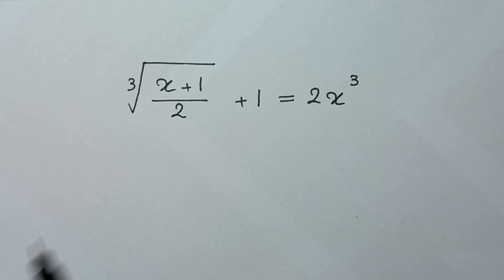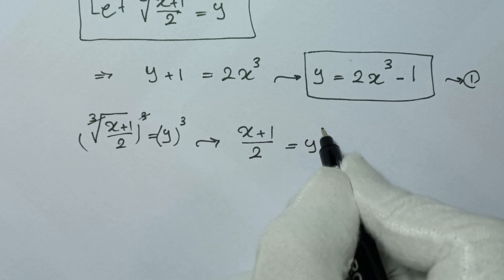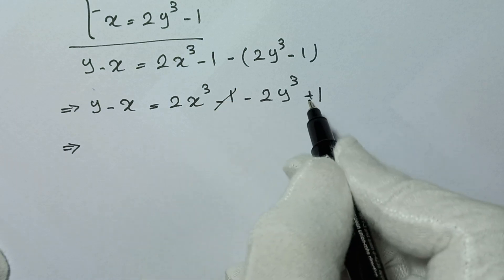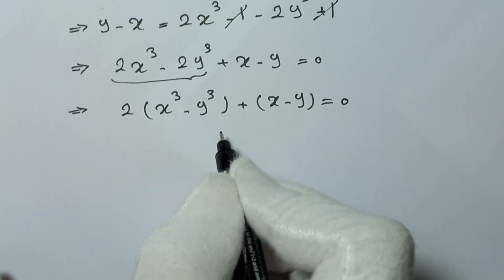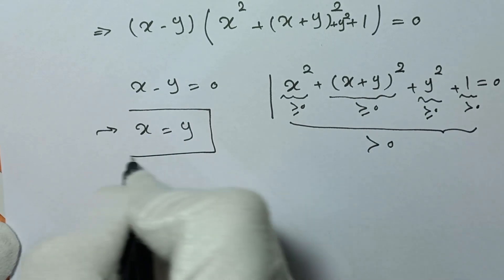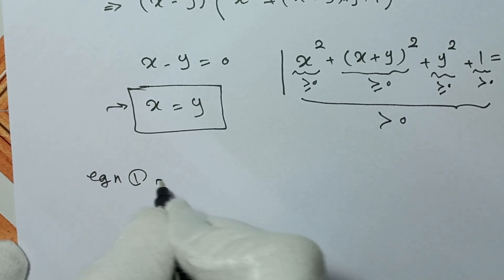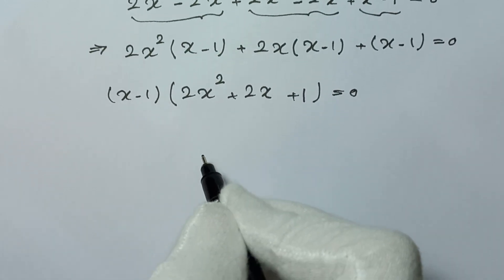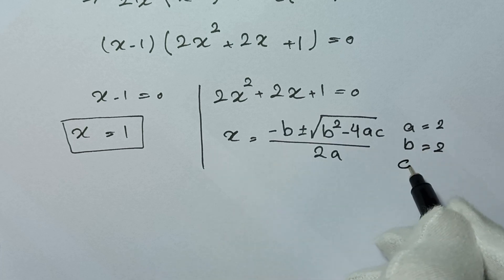Iran 🇮🇷 | This Math Olympiad Problem Defeated 99% of Students! Can You Solve It? 🤯👀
Welcome to Enjoy Math! 🌟 Dive into the exciting world of mathematics as we simplify complex problems step by step. From algebra, and calculus to logarithms, radicals, and quadratic equations – we cover it all! 📚 Whether you're a student preparing for exams, a math enthusiast, or someone looking to master problem-solving techniques, this channel is for you.
 Let’s conquer math together! ✨